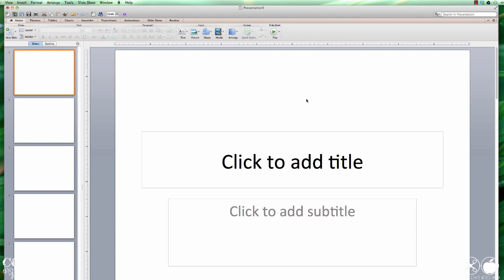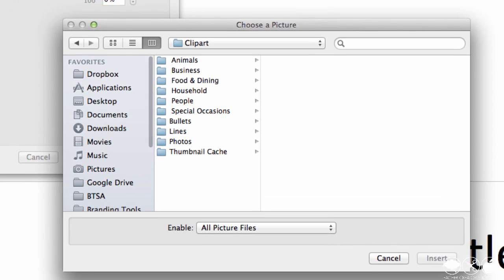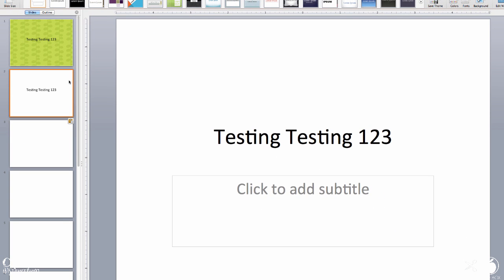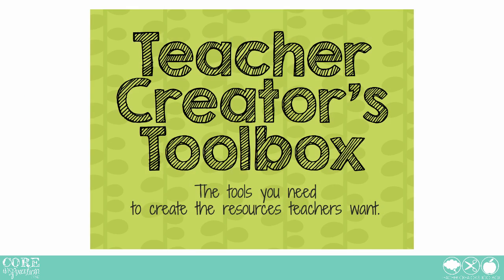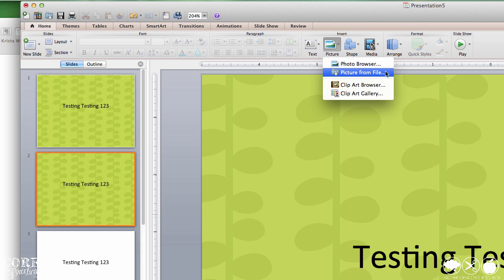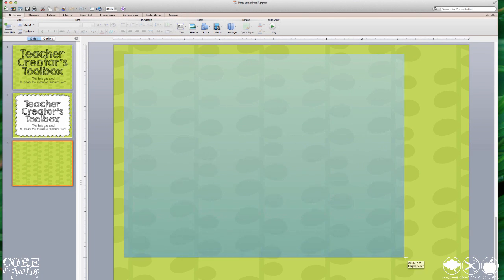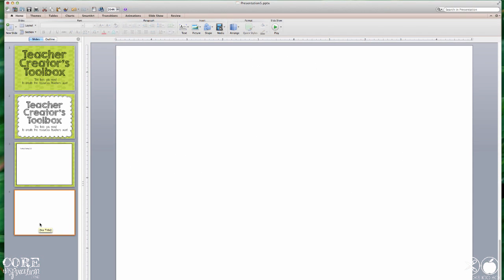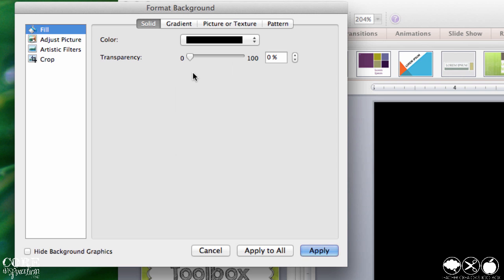Teacher Creator's Toolbox TOOL 9 Polish Your Resources With Backgrounds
To access the full transcript and the links mentioned in this video,

This tutorial is designed to introduce teacherpreneurs to basic design principles to help you add visually appealing backgrounds and frames to your Teachers Pay Teachers resources.

Presented by CORE INSPIRATION